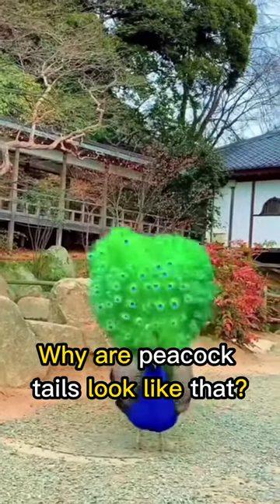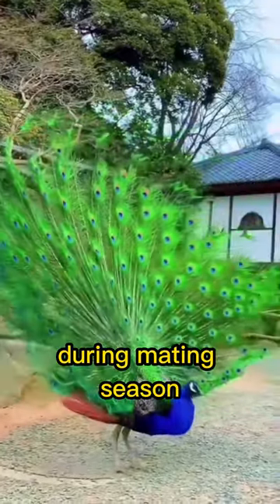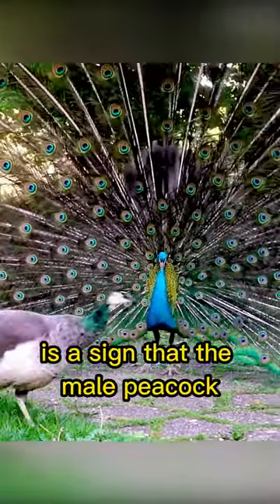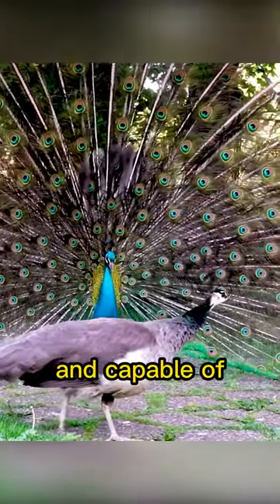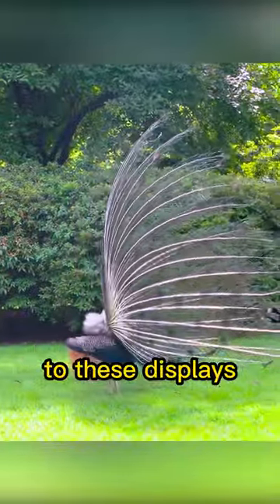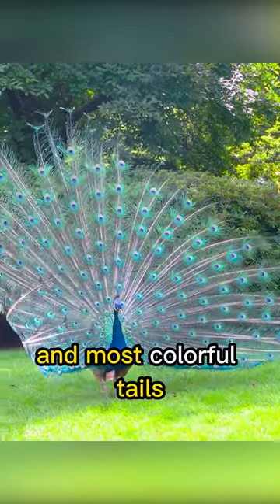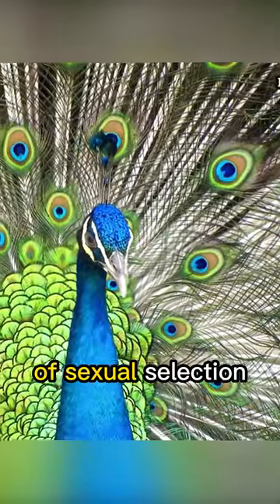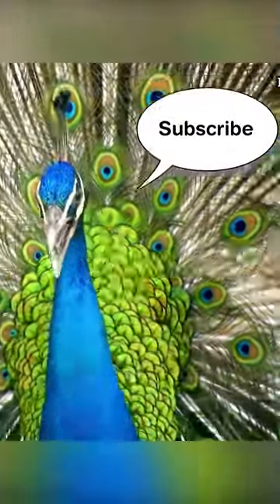Why do peacock tails look like that?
Educational video about peacocks